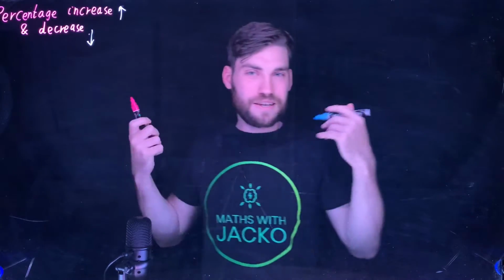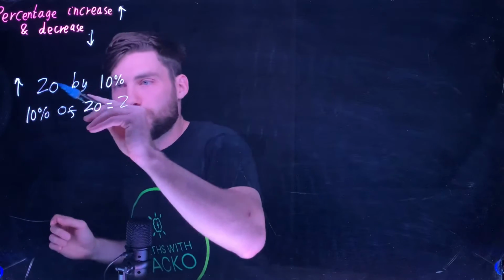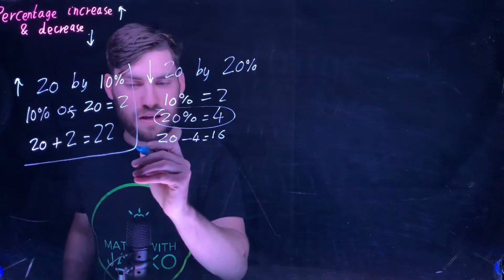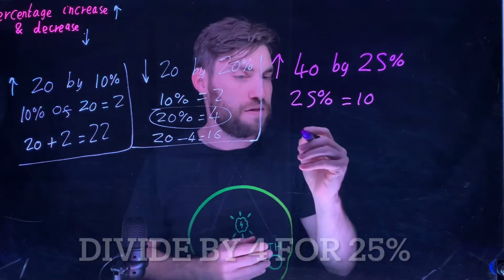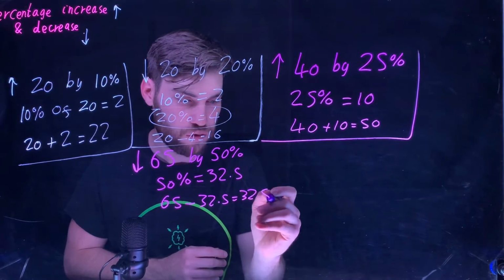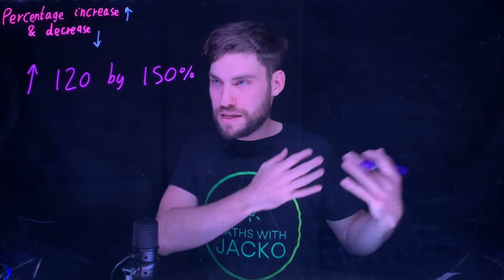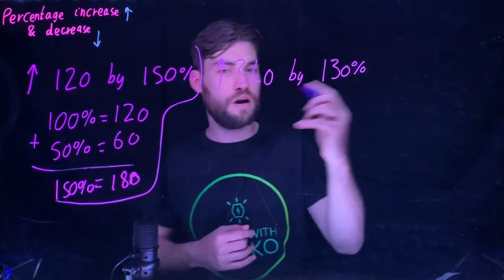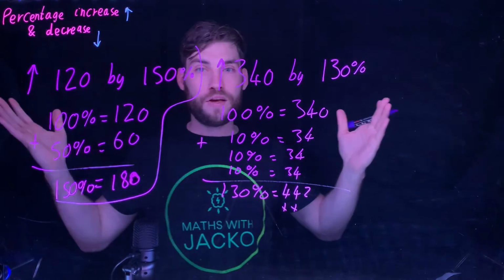HACKS For Percentages YOU MUST Know! ALWAYS ON EXAMS!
Percentages increase and decrease without a calculator! You need to be able to use percentages in mathematics exams, there are always questions with percentages!

0:00 | Introduction
0:40 | First example
2:38 | Second example
3:36 | Third example
4:56 | Fourth example
5:55 | Fifth example
7:45 | Final example